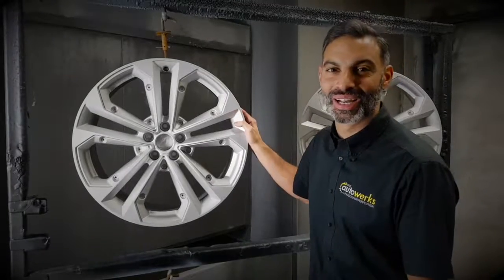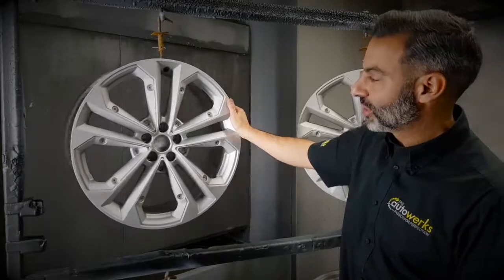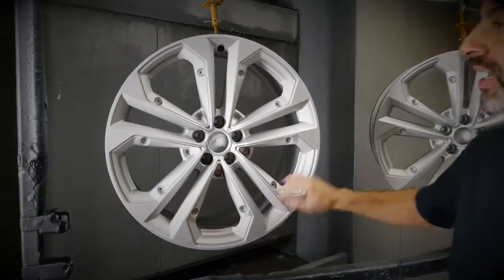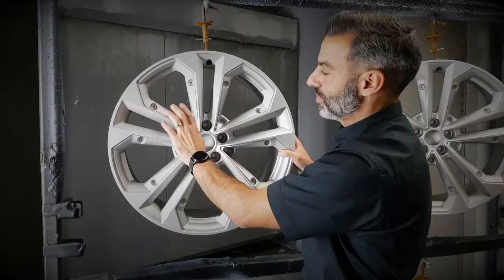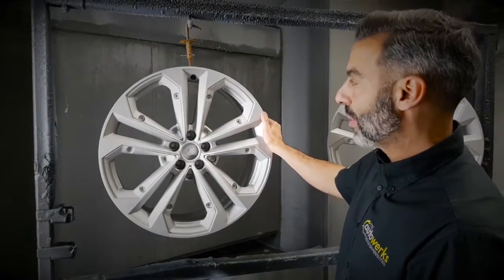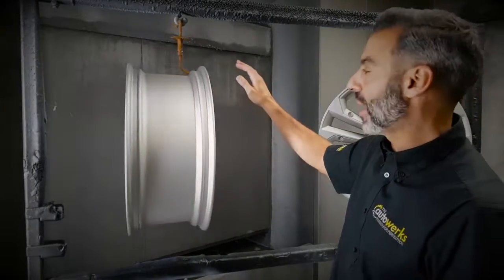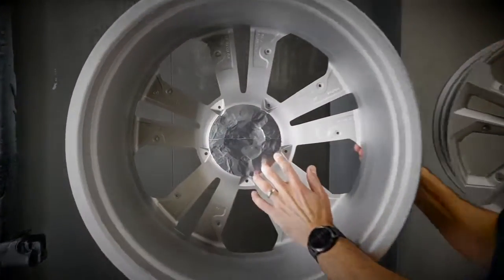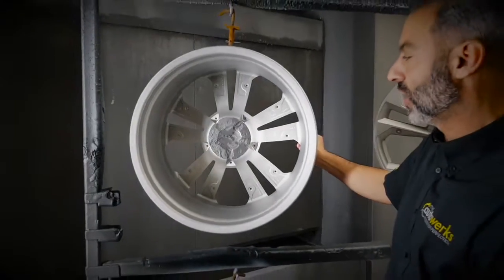Part 2 Audi Q5s wheels powder coated Gloss Black